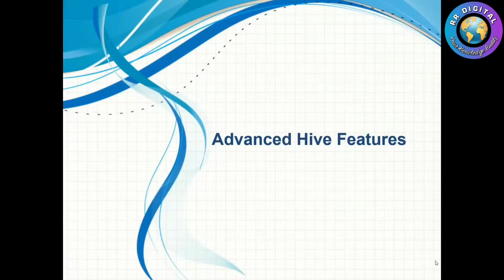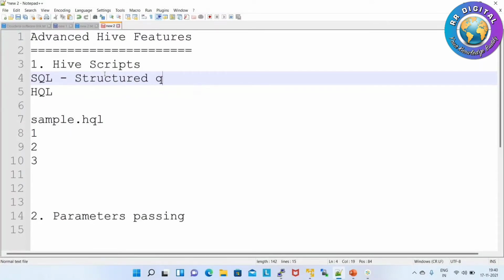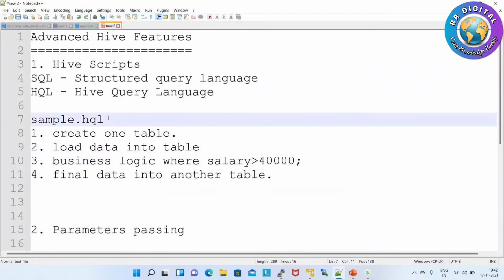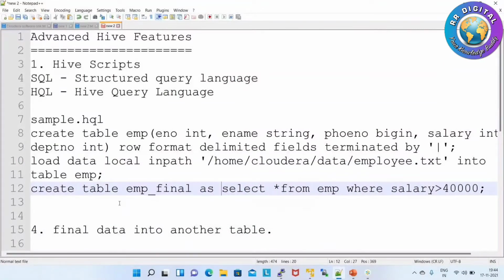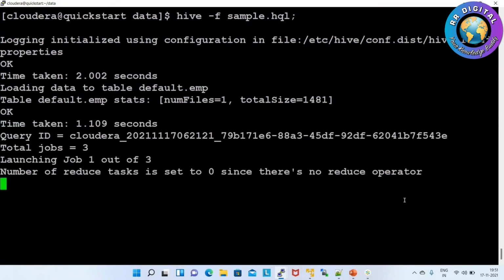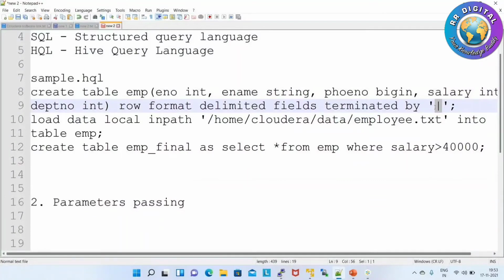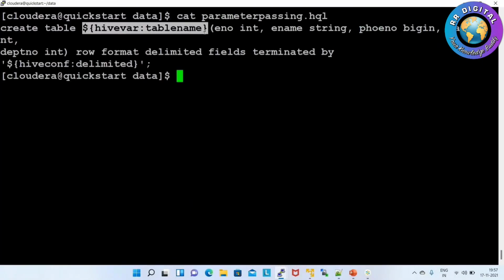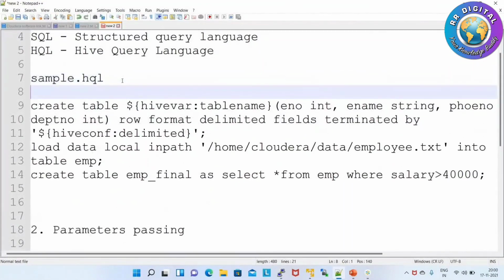Advanced Hive Concepts || Hive Scripts Creation || Parameters Passing to Hive Scripts || RR Digital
We covered the below topics in this video.
1. Advanced hive concepts
2. hive Scripts creation
3. parameters passing